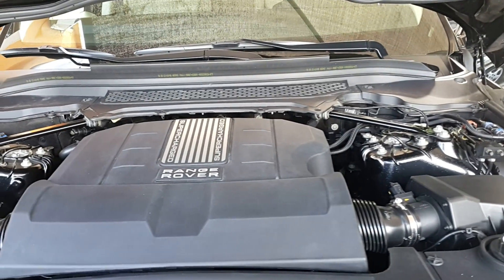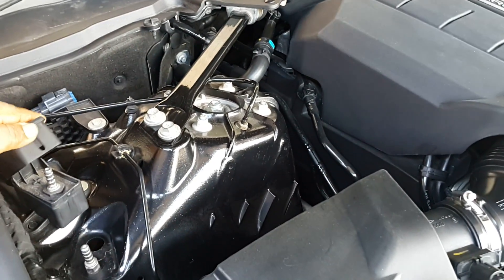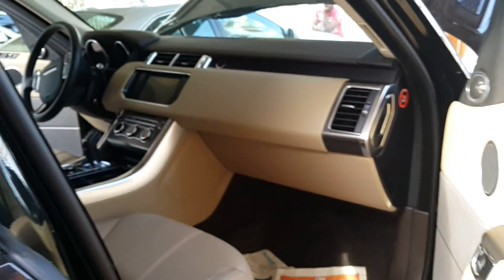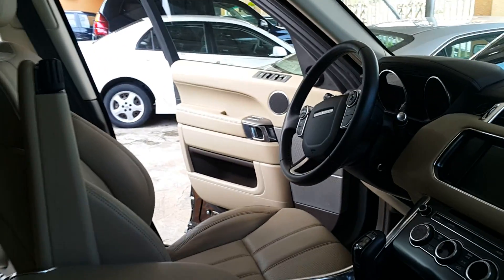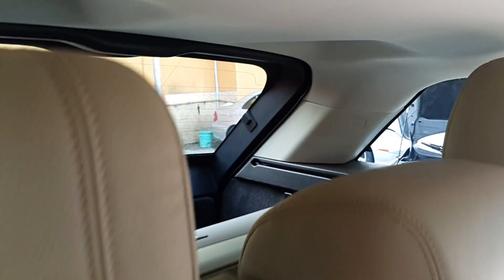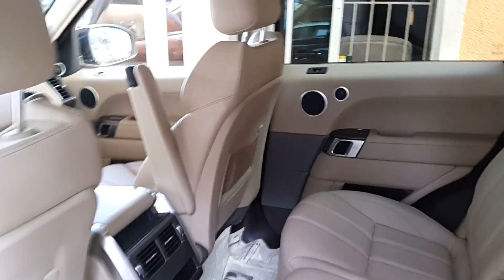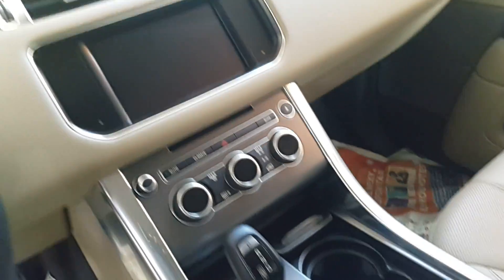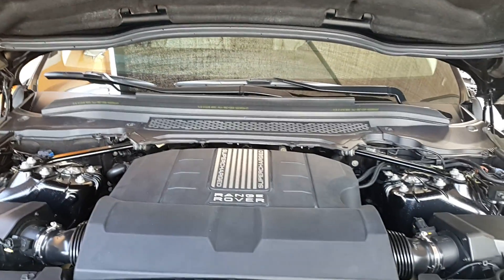Buy or Sell a Range Rover Sport No 102 Internal View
This is a video of a 2014 Range Rover Sport that has been advertised for sale on the website.
The video gives the potential buyer a visual look at the car as seen through the eyes/lens of a camera. I hope this video helps in making a decision about whether it is worth going forward with this purchase.
There are 3 videos: this is the Second that shows the internal cabin of the Vehicle. The first video shows the external body condition of the Vehicle.  The third video shows the engine being started and idling for a while.